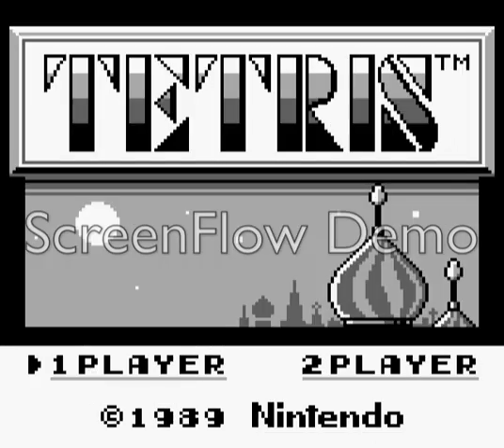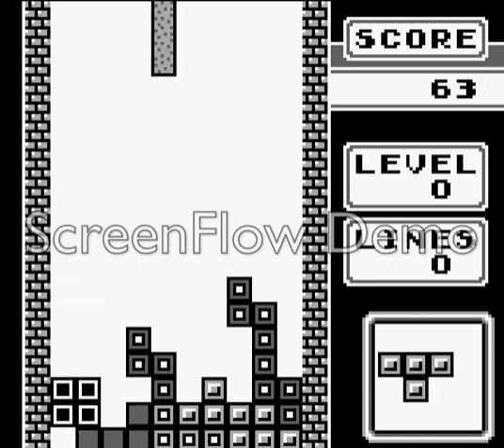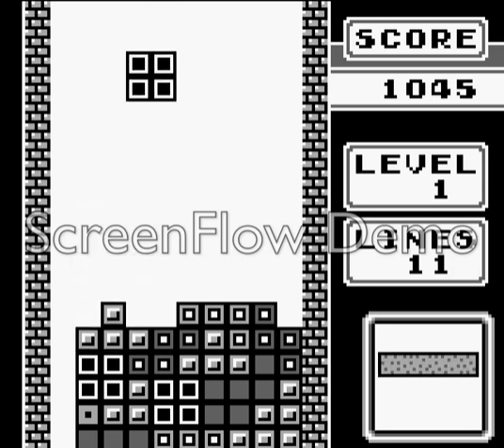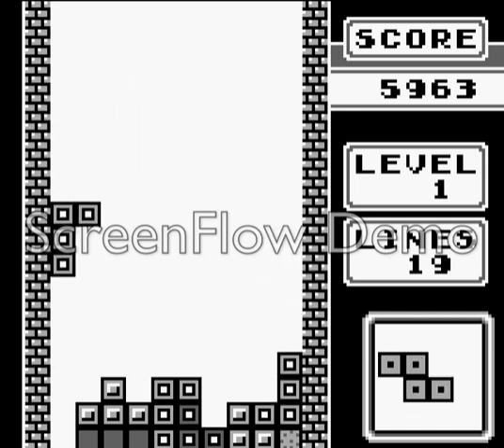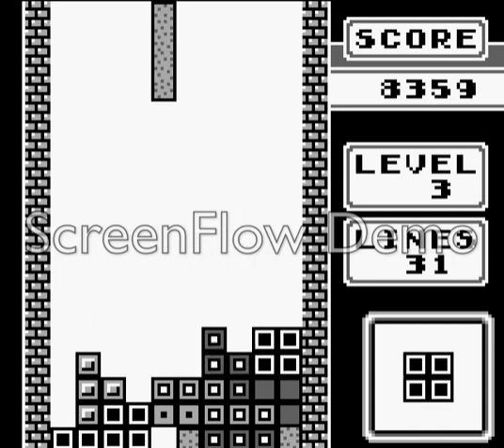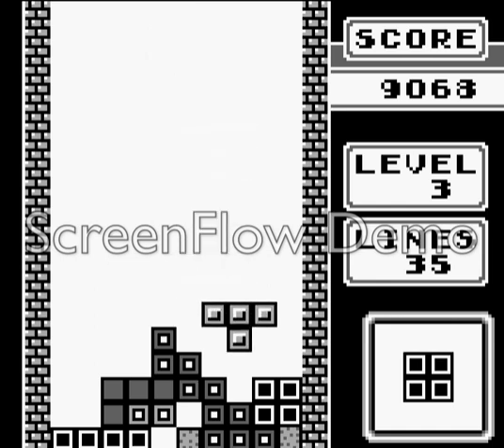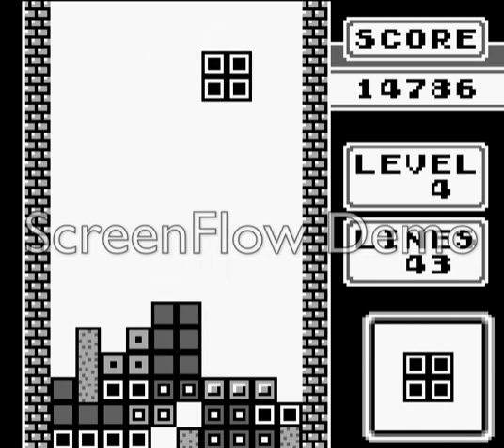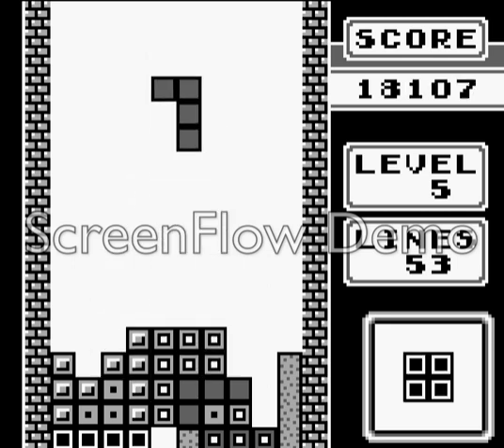Update 1.3 - Screen Flow & controller found for Mac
It would seem that even tho I didn't have much to say, my mouth doesn't seem to want to shutup. but I'm happy to say I did come across a controller that can work for my mac. and I should be getting Screen Flow some time next week, so everything is coming together, now it's just the question of what going to be my first lets place , do you think, that you know what it may be :)  as always stay cooly